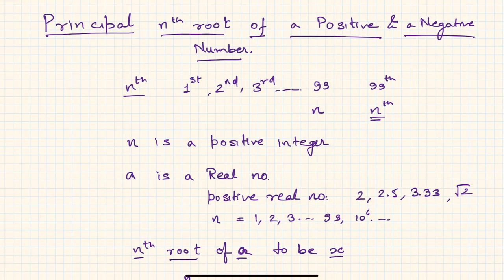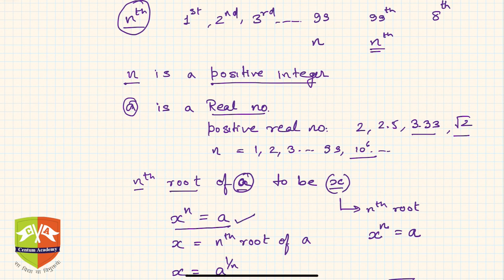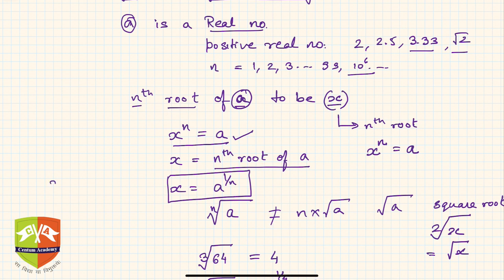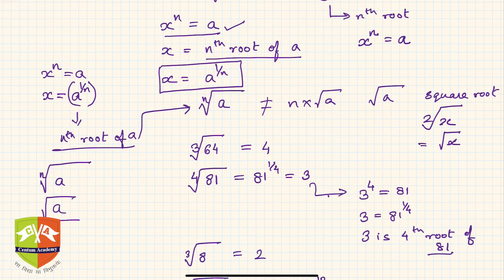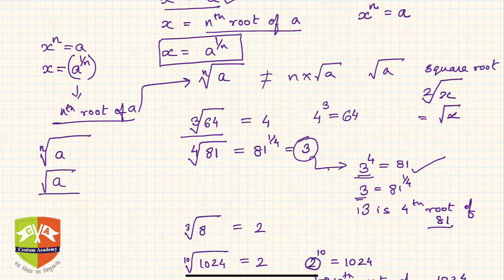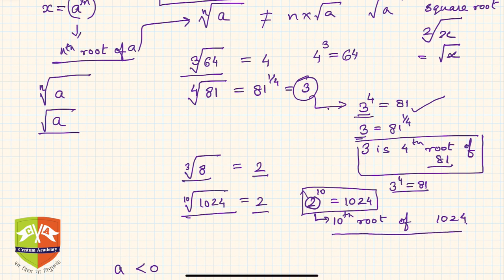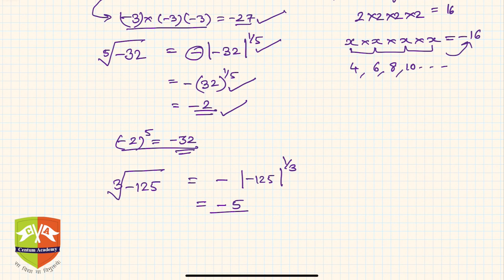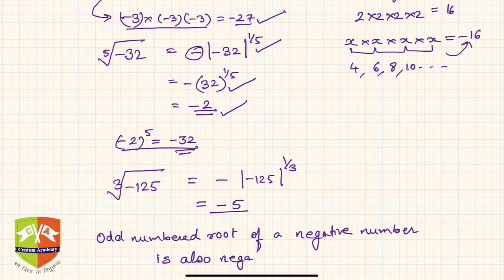EXPONENTS: 7. Principle n-th root of positive real numbers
Chapter Name:  Exponents
Topic: Introduction : How to find out principle n-th root of positive real numbers.